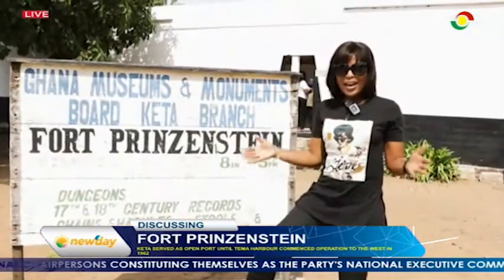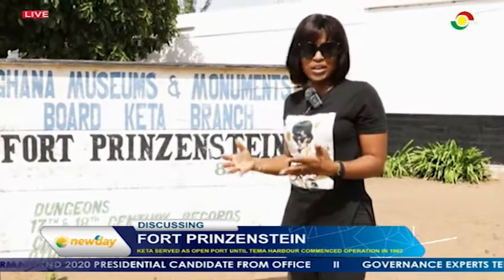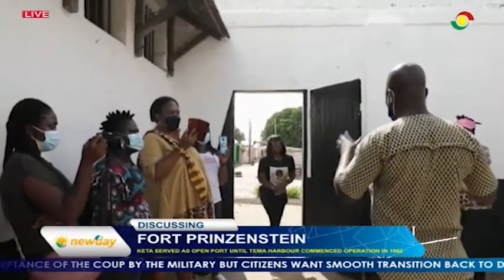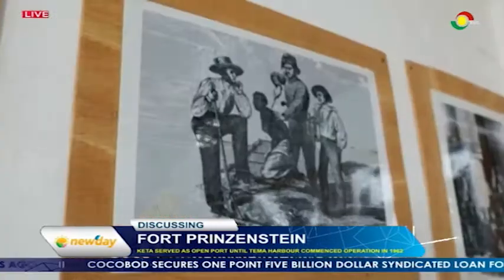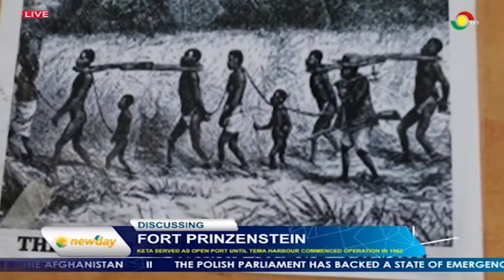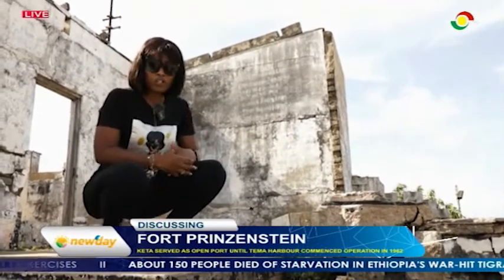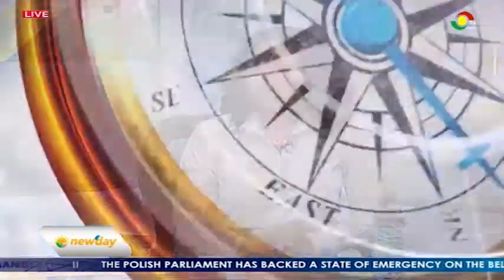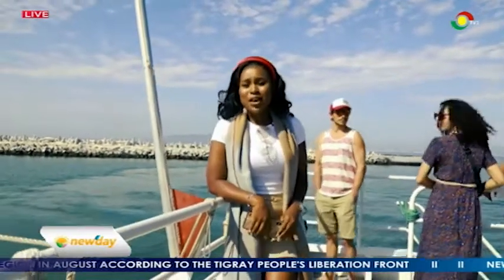TV3Newday: Fort Prinzenstein| Fort holds history of slave trade Ghana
for more.